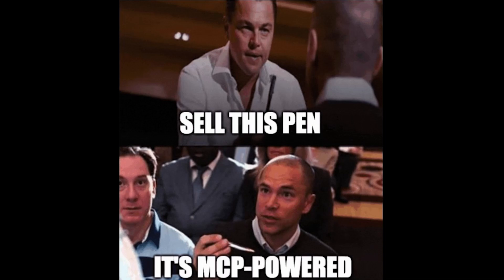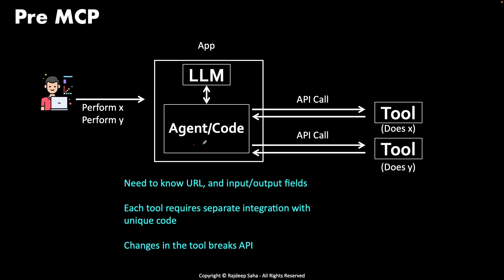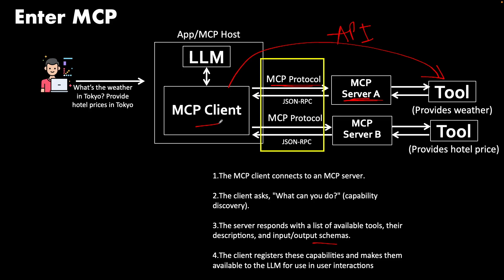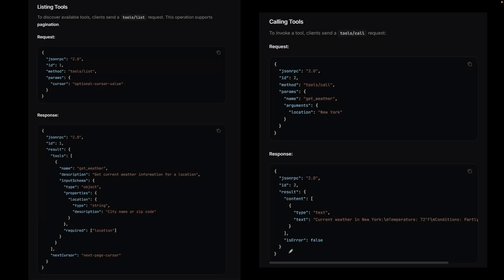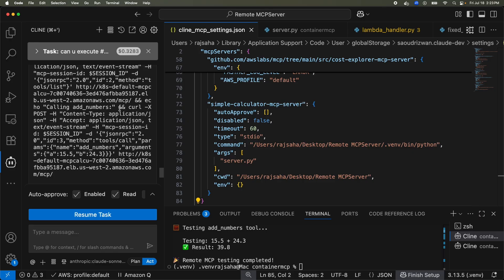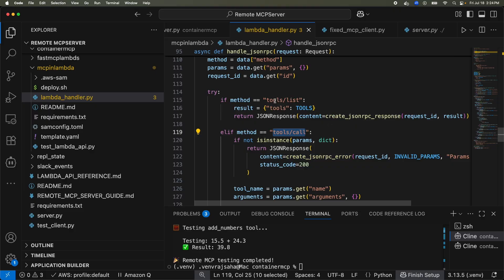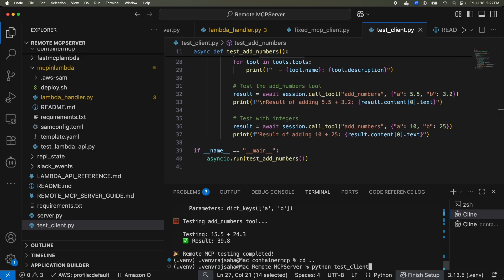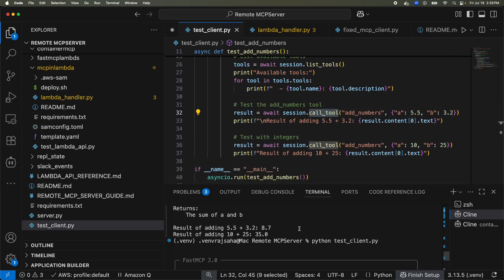Code MCP Server - Step by Step with Demo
In this video, we learn how to write any MCP server, and make it work with a popular MCP Host - Cline